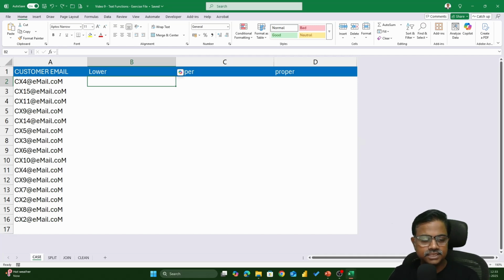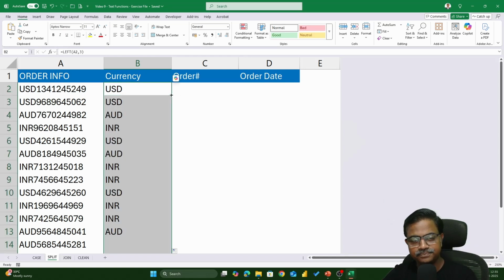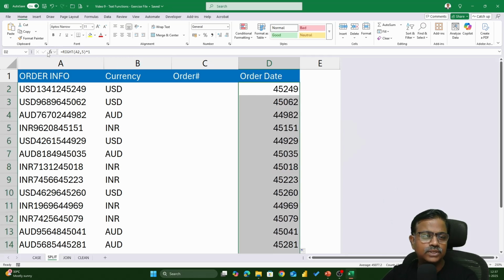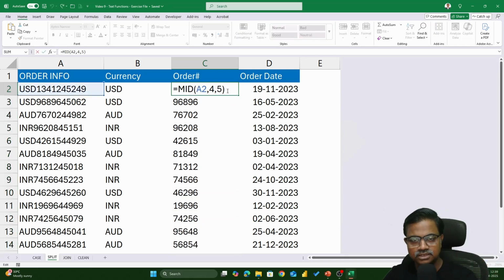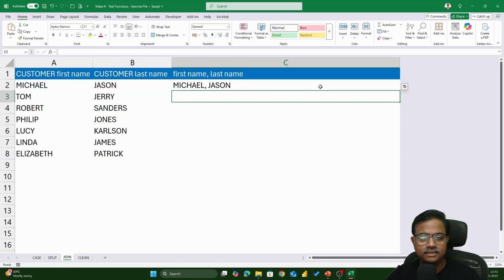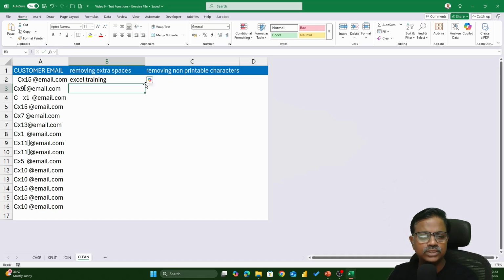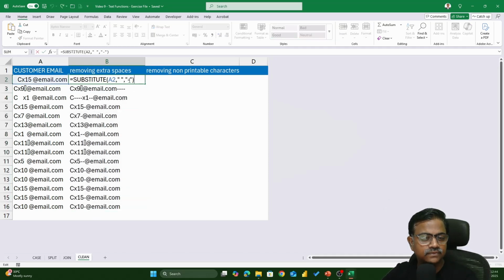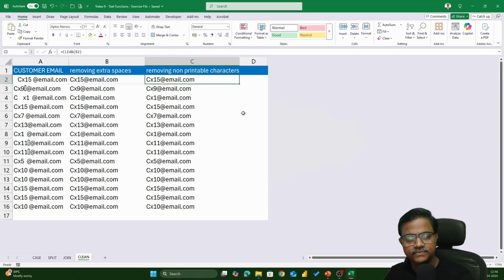English Version – Video #9 - Mastering Excel: The Ultimate Guide | Text Functions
This video covers excel text functions like SUBSTITUTE, TRIM, CLEAN, CONCATENATE, UPPER, LOWER, PROPER, LEFT, RIGHT, MID. Each formula is discussed with a practical example.

Wishing you good luck!!